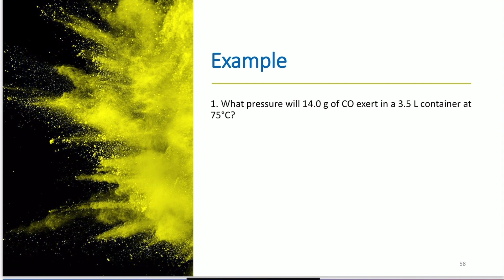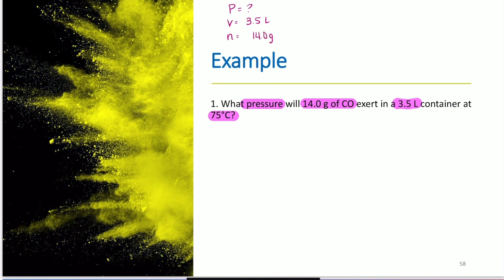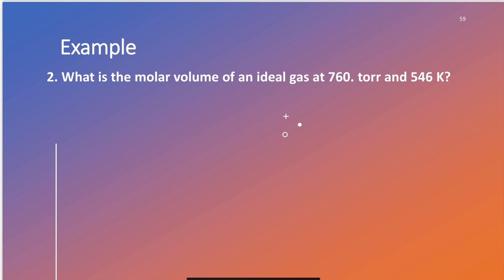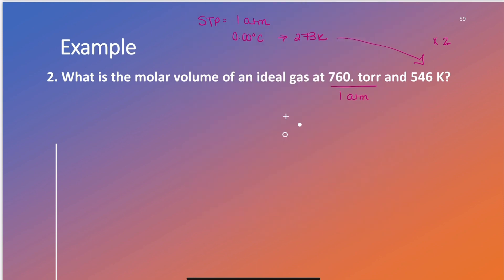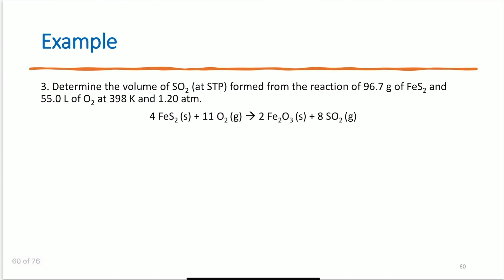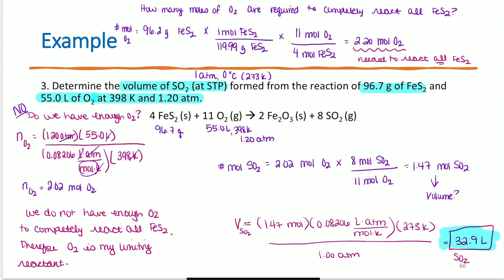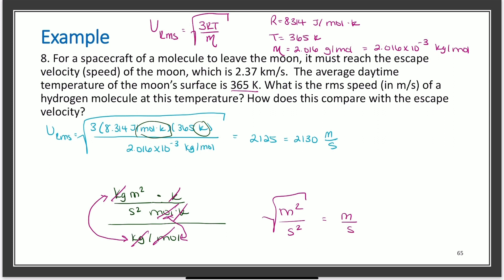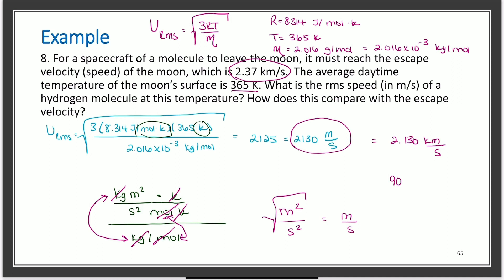Module 6 Additional Practice